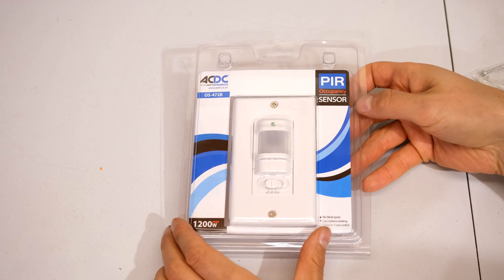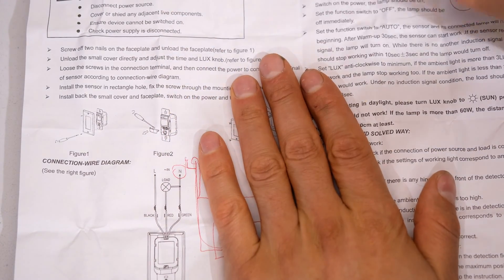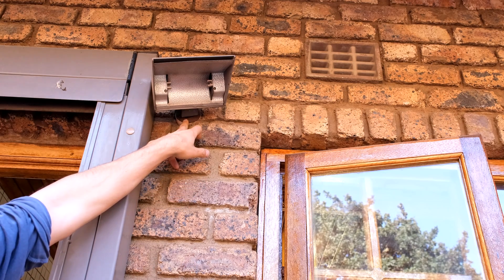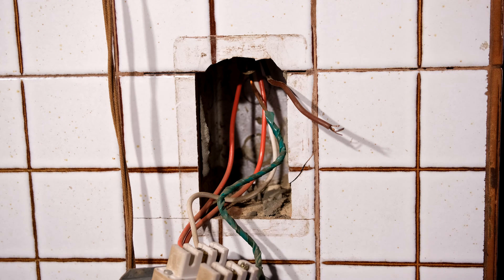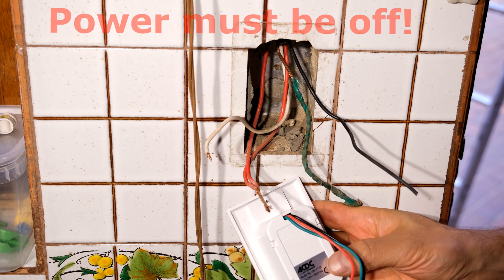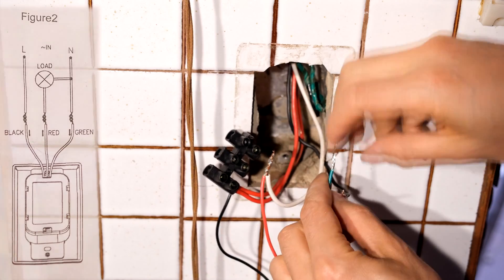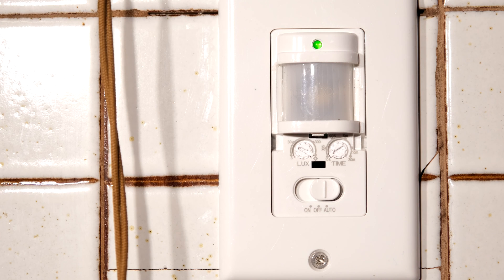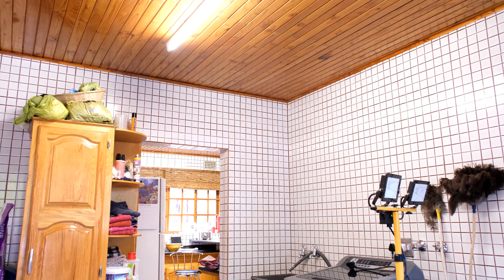How to install an automatic PIR motion sensing light switch - step by step with explanation.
How to change your light switch to a passive infra red motion sensing light switch to control your light.
How to wire the neutral is shown in this video.